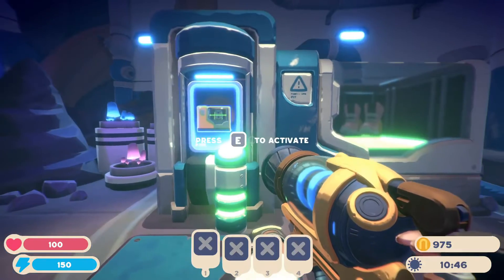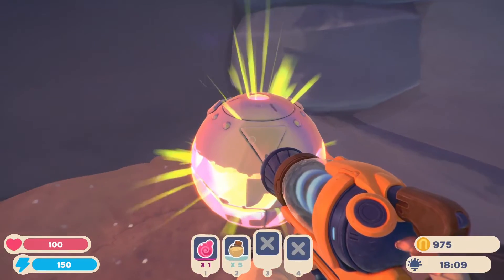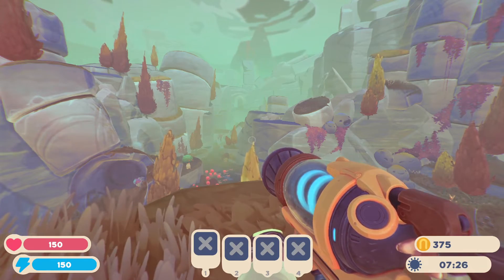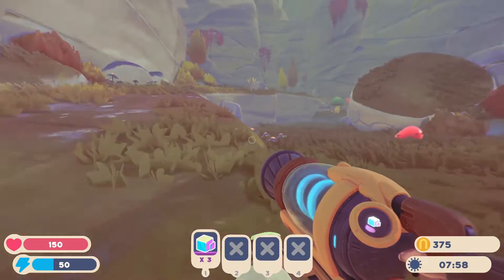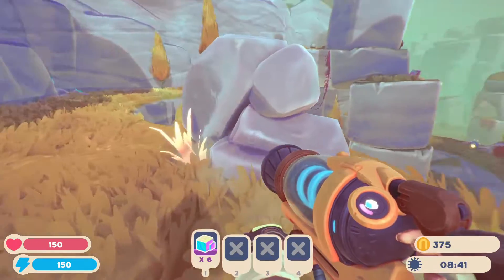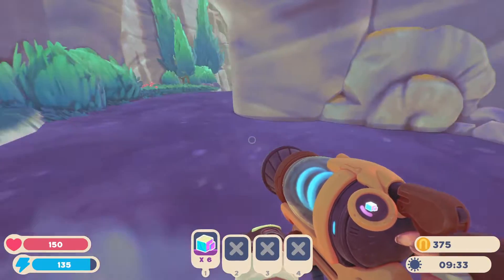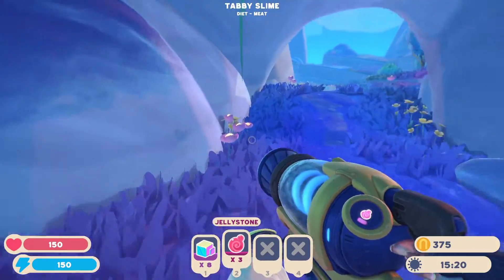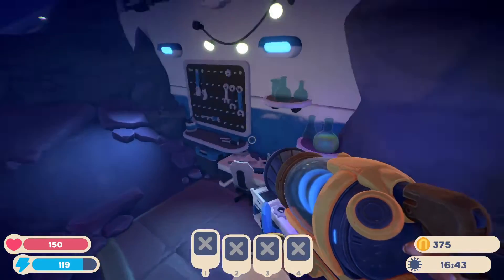Getting the Jetpack in Slime Rancher 2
Social Medias